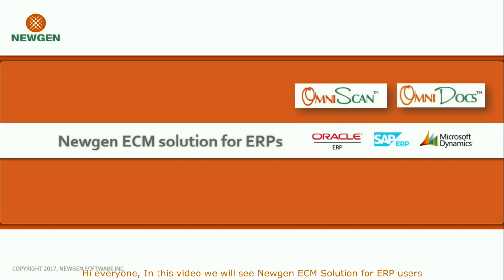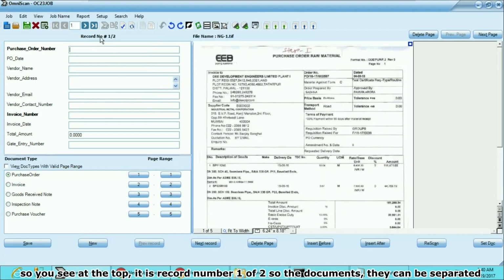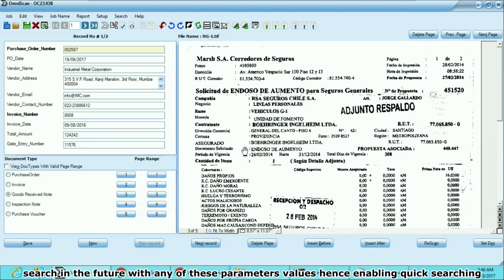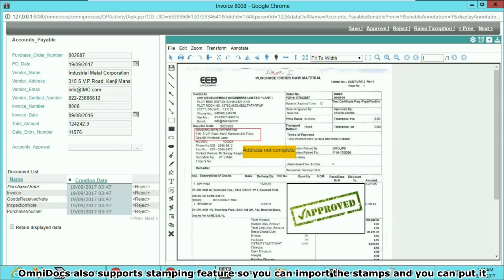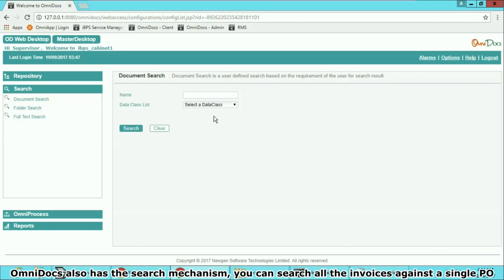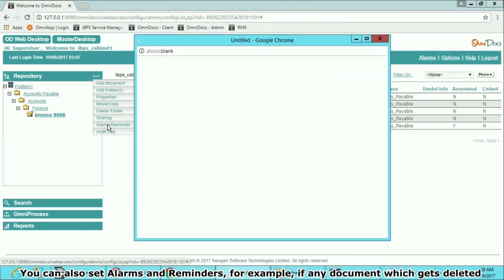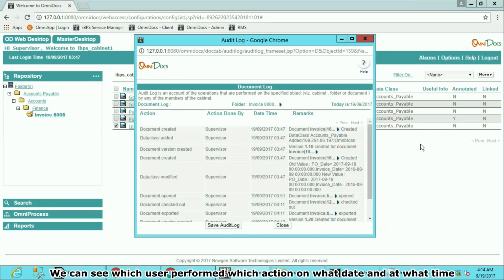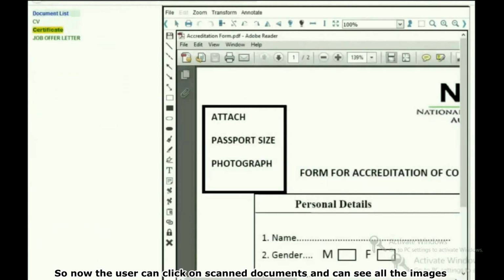Newgen ECM Image Enablement Solution for ERPs V3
How Newgen ECM compliments ERP's for Enabling users to access the real information from Documents